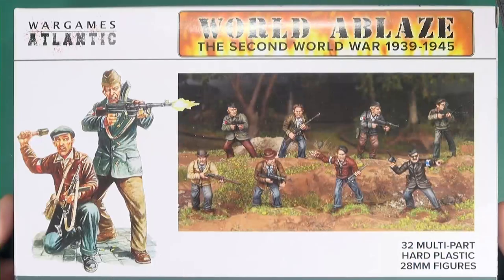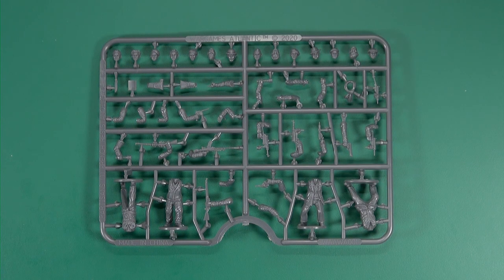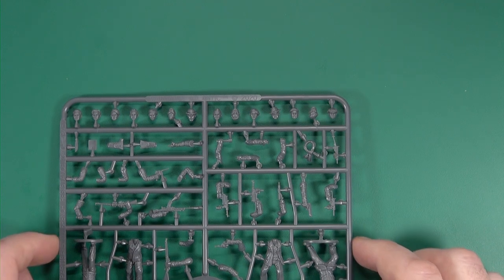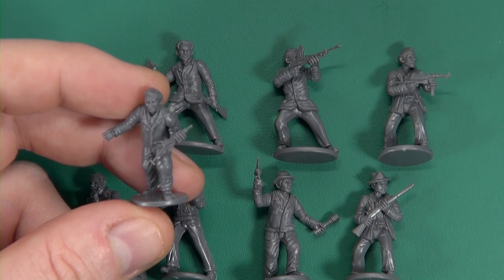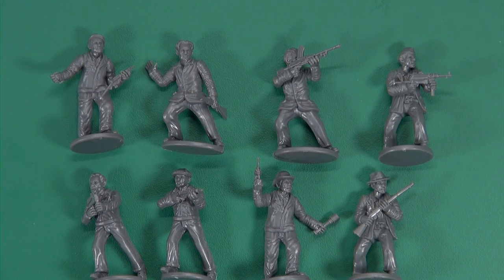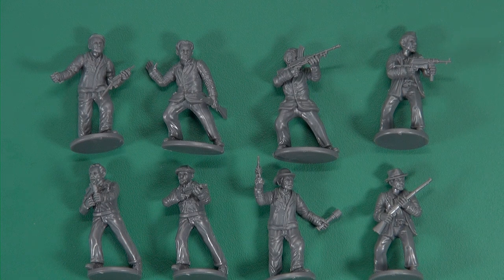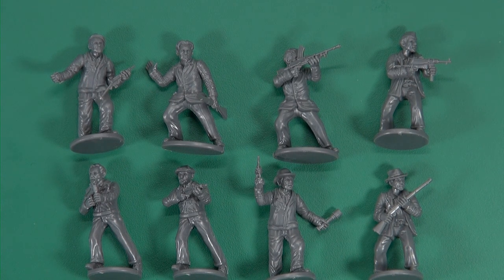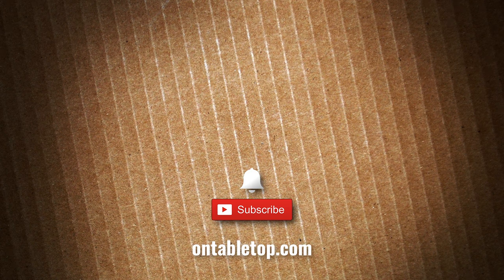Unboxing: French Resistance & Partisans | Wargames Atlantic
We unbox the fantastic French Resistance and Partisans 28mm plastic set from Wargames Atlantic for use in your World War II miniature wargames.

This is a great kit that allows you to make a band of resistance fighters to take on the occupying German forces during World War II.

Are you going to be picking these up?